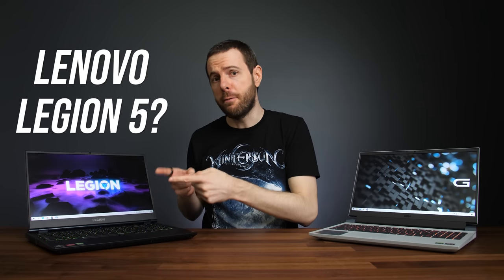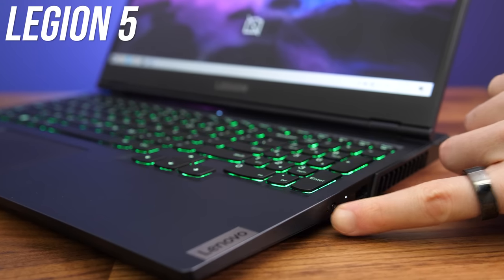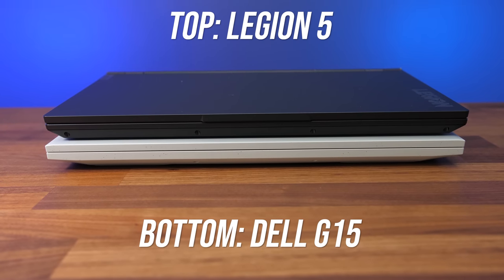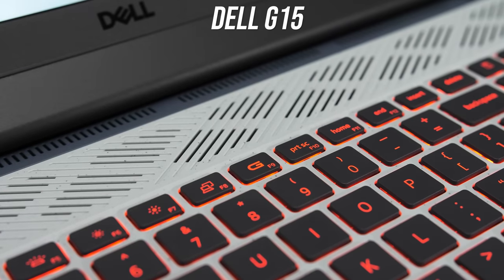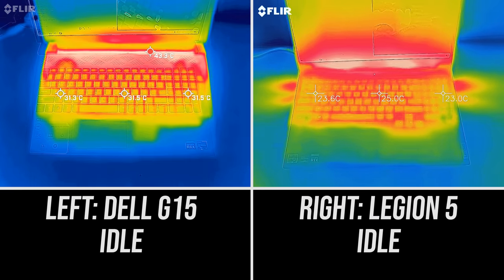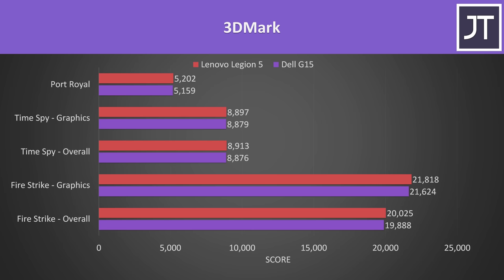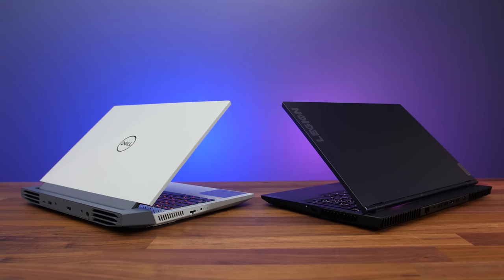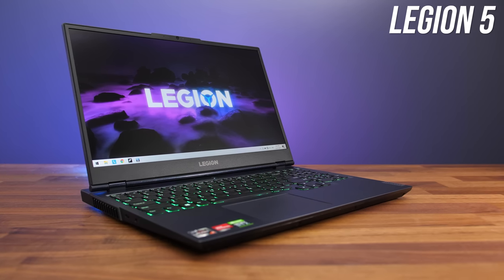Lenovo Legion 5 vs Dell G15 - It's SO Close!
Legion 5 Prices at Lenovo | Newegg | Amazon
Dell G15 Prices at Dell | Amazon | Newegg
Which should you pick, Lenovo Legion 5 or Dell G15 5515? I’ve compared both Ryzen gaming laptops to help you decide which is best!

Other items featured:
The memory I upgraded with (2x 8gb x8)

Lenovo Legion 5 vs Dell G15 5515 Comparison Timestamps:
0:00 Intro
0:09 Laptop Specs
0:23 Design, Size & Weight
0:45 Screen Differences
2:23 Camera & Mic
2:40 Keyboard & Touchpad
3:16 Speakers & Latencymon
3:29 I/O Ports
5:01 Build Quality & More Design Differences
5:22 Bottom Panel & Internals
5:55 Wi-Fi
6:07 Memory Concerns
6:19 Battery
6:54 Software Experience
7:58 Thermals, Clock Speed, Power Limits
9:21 Cinebench CPU Difference
9:57 Exterior Temperatures
10:13 Fan Noise
10:48 Gaming Comparison
12:35 Content Creation
13:18 Storage Speed
13:31 Linux Support
13:55 Pricing & Availability
14:32 Conclusion - Legion 5 or Dell G15?